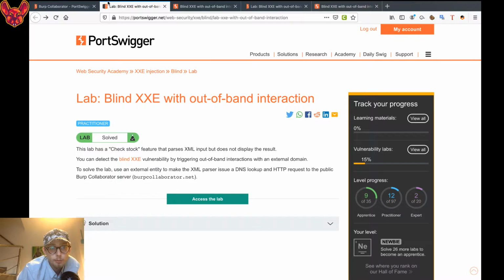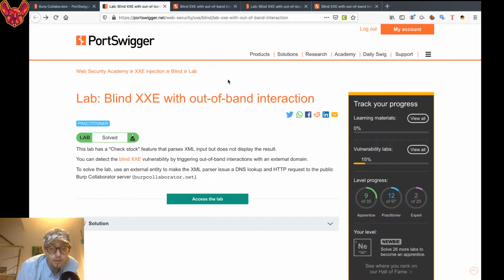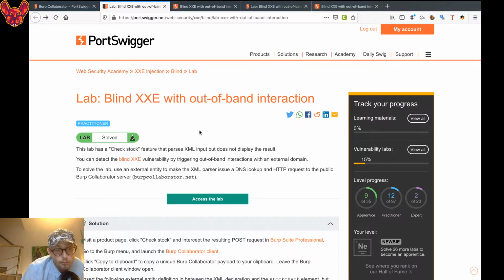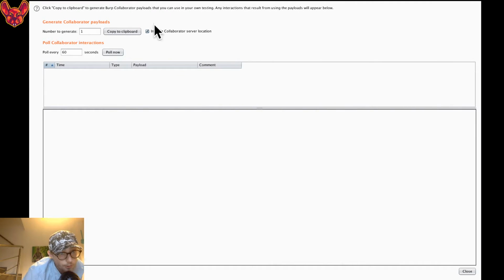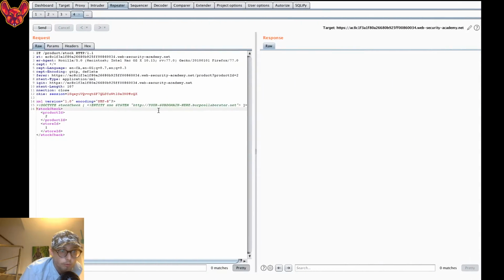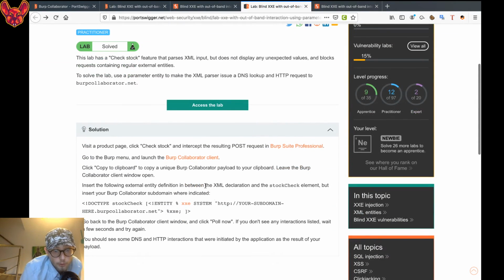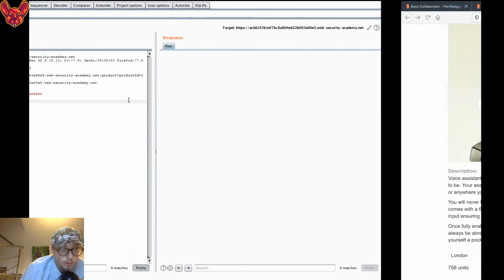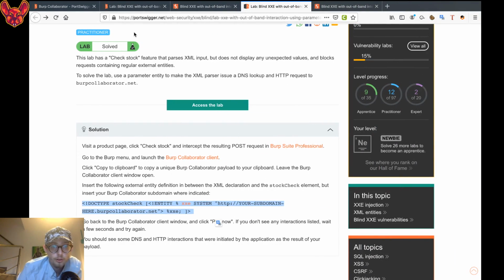Blind XXE and parameter entities with portswigger burp suite collaborator and labs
In this video I will be teaching you all about blind XXE, parameter entities and the collaborator 🤗

00:00 intro
00:25 burp collaborator
01:19 parameter entities
01:35 blind XXE
02:45 blind XXE labs
07:00 blind XXE via parameter entities
09:10 how to solve the labs

thexssrat